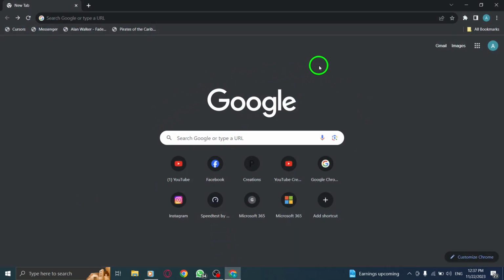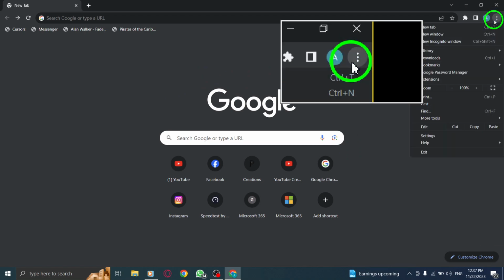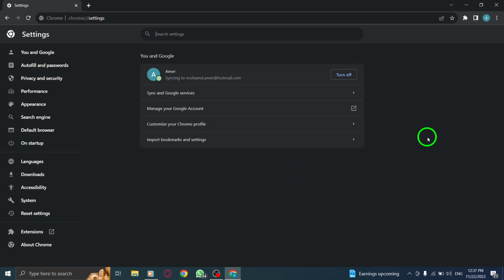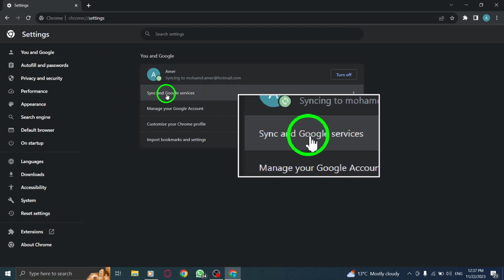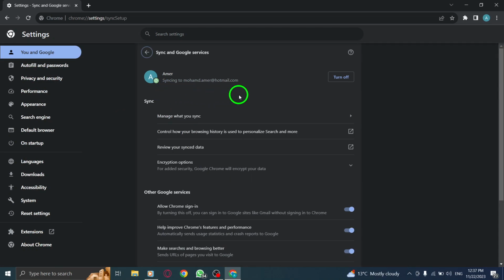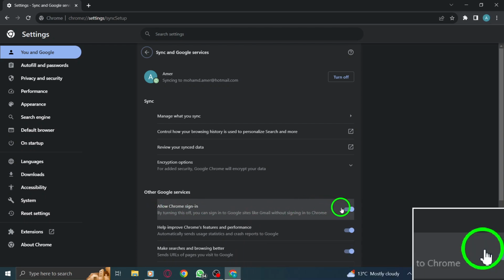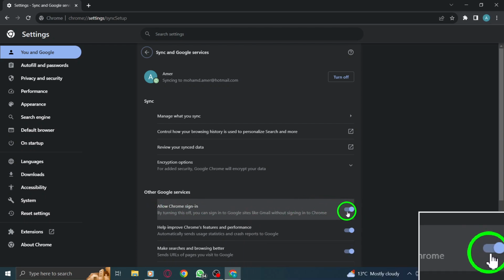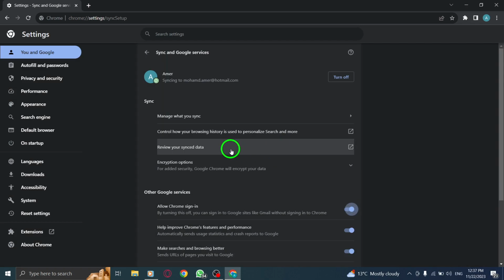How to Disable Chrome Auto Sign in on PC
Learn how to disable Chrome auto-sign in on your PC with this easy-to-follow tutorial. Follow the steps below to turn off this feature and take control of your browsing experience.

1. Open Chrome: Launch the Chrome browser on your computer to begin the process.
2. Click more at the top right: Look for the three dots icon at the top right corner of the browser window and click on it.
3. Select Settings: From the drop-down menu, choose the "Settings" option.
4. Click Sync and Google services: In the settings menu, locate and click on the "Sync and Google services" option.
5. Turn Off Allow Chrome sign-in: Within the Sync and Google services section, find the "Allow Chrome sign-in" toggle switch and turn it off.

By following these simple steps, you will successfully disable the auto-sign in feature on Chrome for your PC. Watch the video to see the step-by-step process in action.